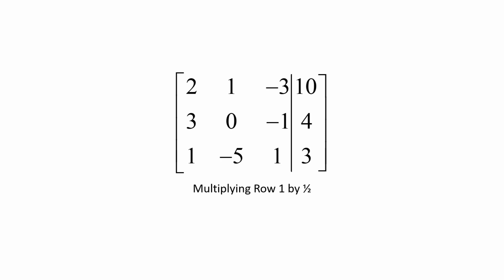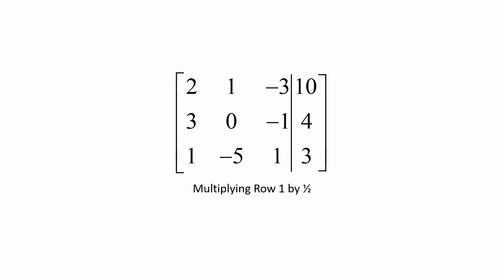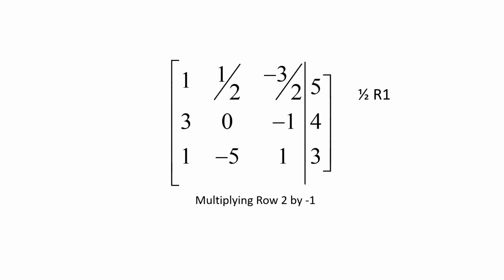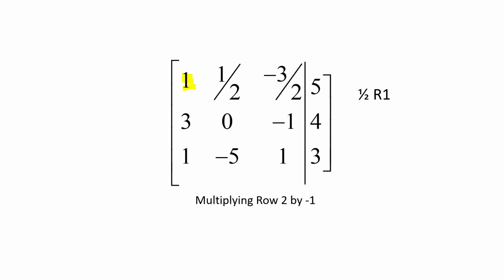Multiplying a Row by a Constant